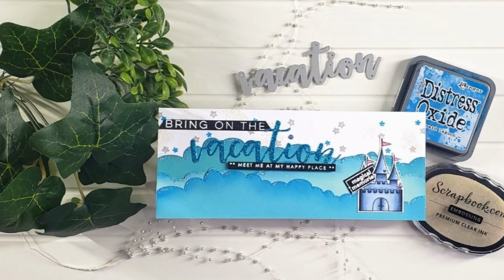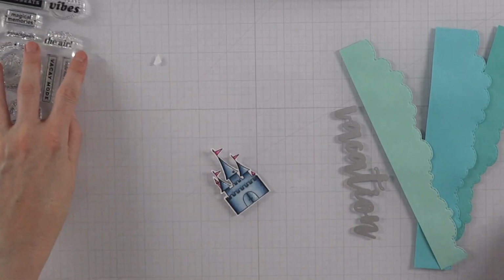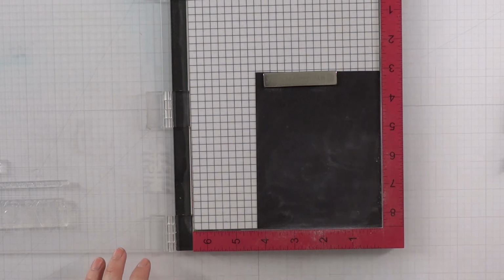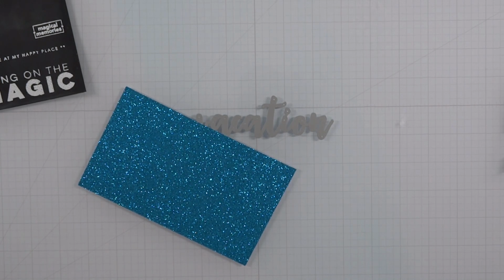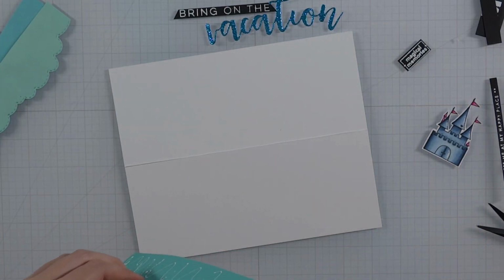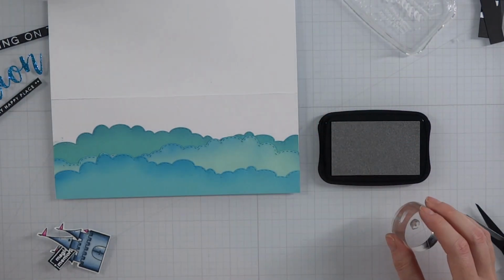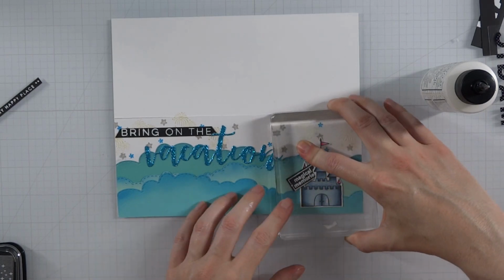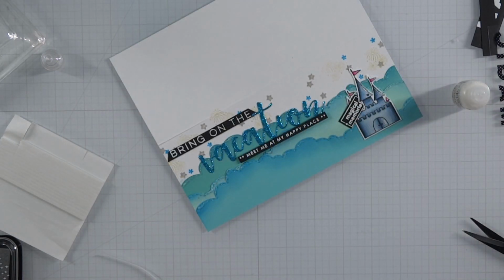Join Me For This Quick Slimline Card - Let's Dream of A Vacation!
Anyone else need a vacation? Let's live through our cardmaking!

Amazon Storefront - find all my favorite cost savings craft supplies
Etsy Shop for Marker Color Blending Charts

***SUPPLIES USED/SHOWN***
STAMPS/DIES:
Magical Day Stamp Set:

TOOLS:
EK Success Cutter Bee Precision-Cut Scissors
Mini MISTI:
Rainbow Blending Brushes (rainbow  handle)
Embossing Powder Bag:
Wagner Heat Tool:
[Amazon] (Dual Setting)
Tonic Paper Trimmer (8.5”)

ADHESIVE:
Bearly Art Glue:

CARDSTOCK:
Slimline Paper Packs
Darice Glitter Cardstock Heavy Weight 40 pack:

RECORDING SETUP:
Camera Mount- Arkon Pro Phone/Camera Stand:
Softbox Photo Lighting Kit 800W (2 count)